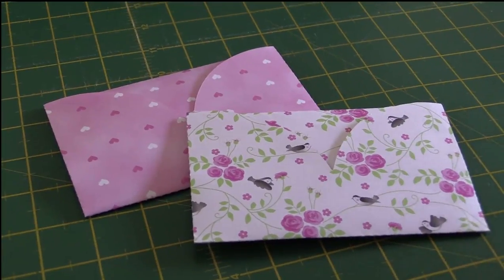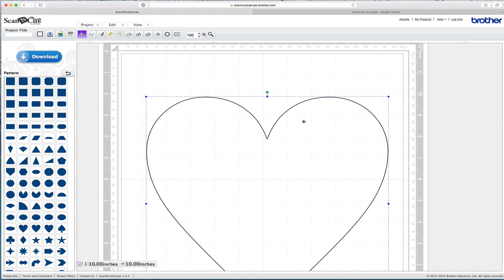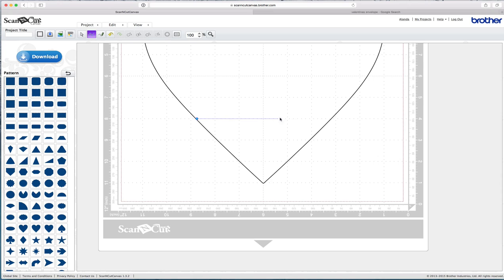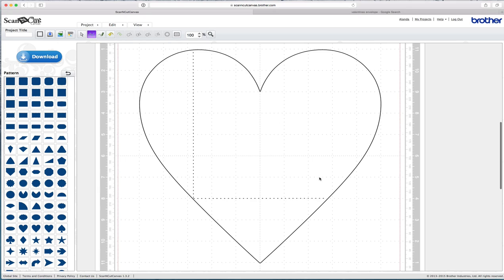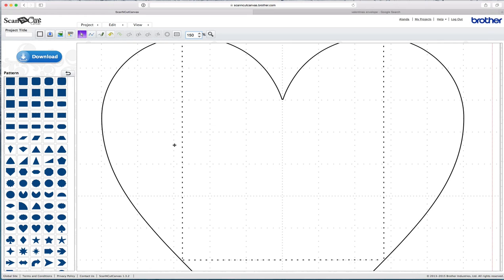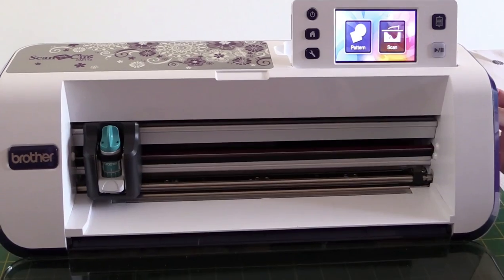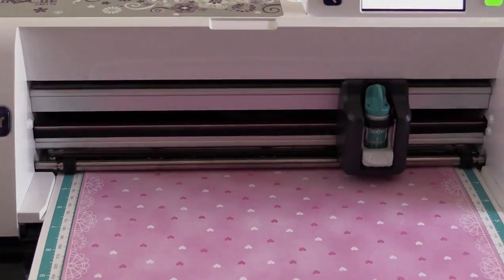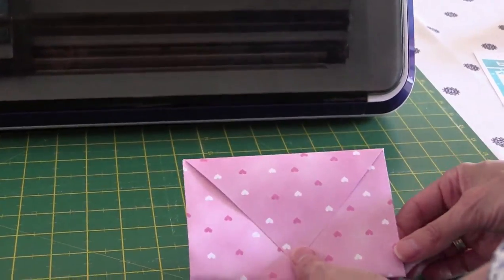Brother Scan n Cut Tutorial: Valentine's Heart Envelope Using Canvas Software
In this video we show you how to create a heart envelope template using the Brother Scan n Cut Canvas software.

This is a really cute little envelope that opens up into a heart shape and is perfect for giving to your sweetheart on Valentines Day.

NOTE: Brother Scan n Cut Canvas has had an update and the Weld, Subtract. Divide and Remove Buttons are now located under the Edit Tab.

Tools & Equipment for Your Brother Scan n Cut can be found here:
- Brother Scan n Cut Machine
- Brother Scan n Cut Standard Mat
- Brother Scan n Cut Color Pen Set
- Brother Scan n Cut Standard Cut Blade Holder
- Brother Scan n Cut Standard Blade
- Brother Scan n Cut Fabric Support Sheet
- Brother Scan n Cut Appliqué Sheet
- Brother Scan n Cut Scanning Mat

If you'd like to download the Brother Scan n Cut fcm file for this heart envelope simply sign up to our newsletter